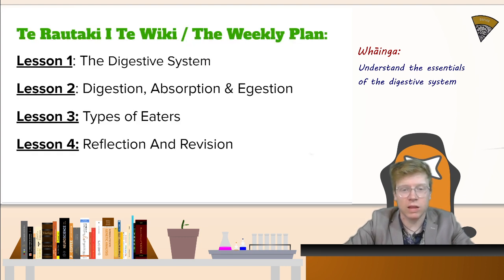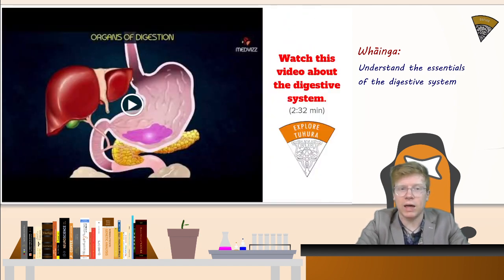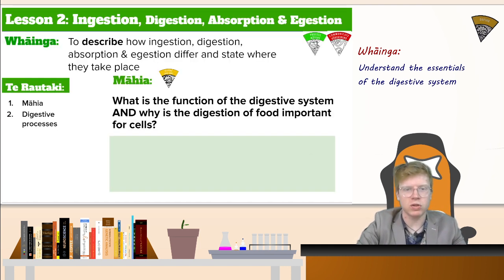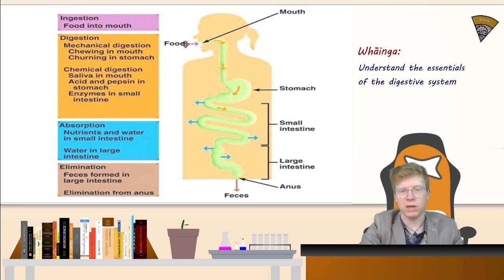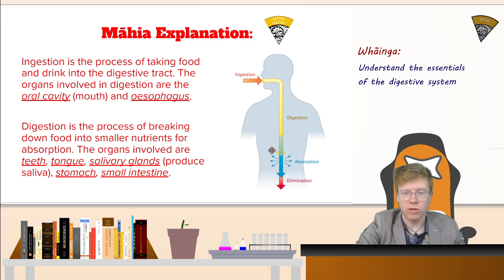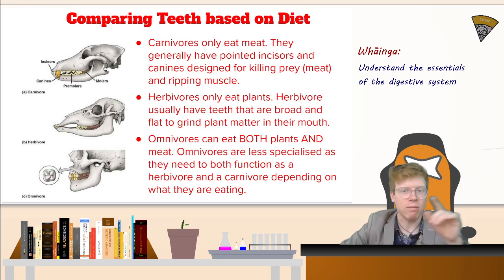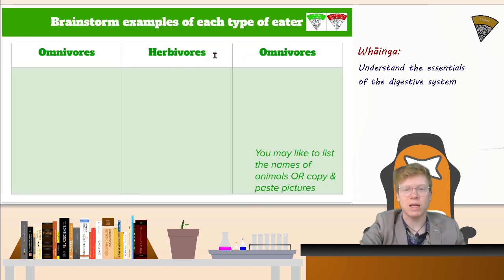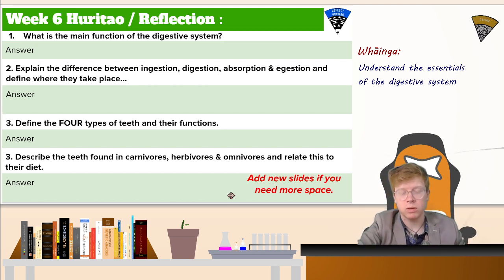The Digestive System | Year 10 Science 2021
Today Mr Wills is covering the essentials of the digestive system.

This Year 10 Science video covers content from the Living World Strand of the New Zealand Science Curriculum.

Timestamps:
0:00 Lesson 1 - The Digestive System
5:17 Lesson 2 - Ingestion, Digestion, Absorption, & Egestion
9:12 Lesson 3 - Types of Eaters
16:25 Lesson 4 - Week 6 Huritao